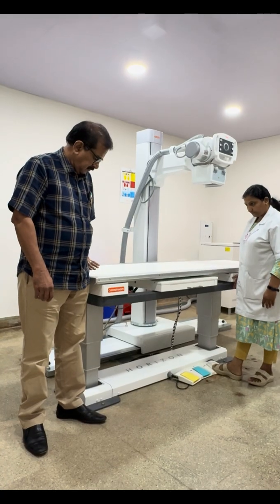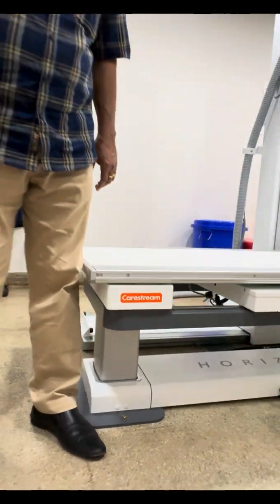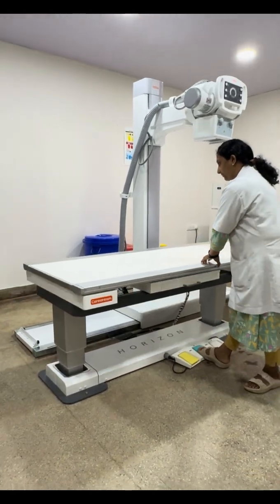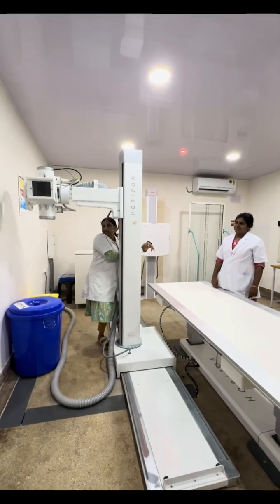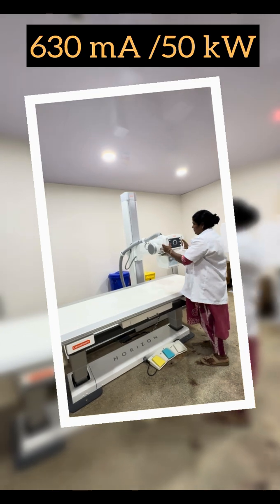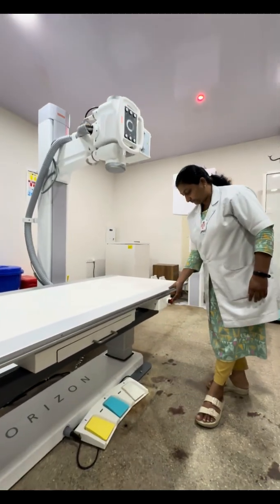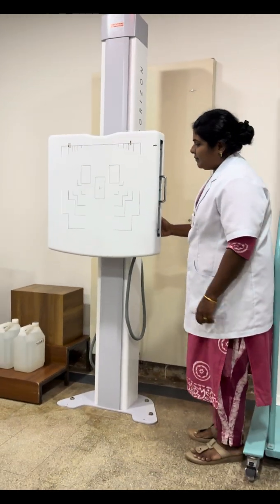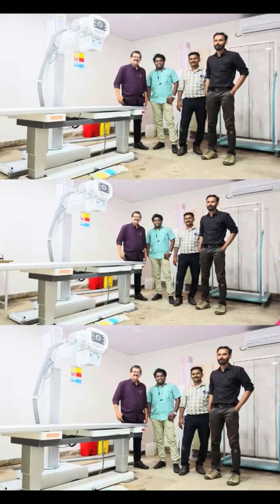Carestream Horizon l Sun Medical centre | Digital X ray I Premium US-FDA Approved System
🔧 Key Highlights of the Horizon X-ray System
 • 630 mA / 50 kW High-performance generator
 • 300 KHU X-ray tube
 • Advanced AEC chambers
 • Ergonomic elevating table ( 6 Way movement
 • 360° rotating tube column for flexible positioning
 • IP44-rated DR Focus detector for reliable digital imaging